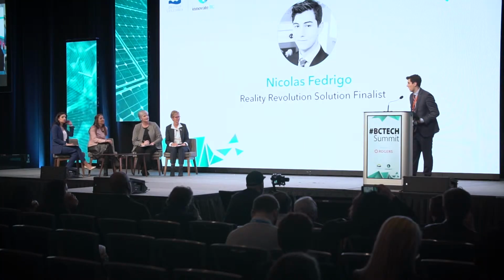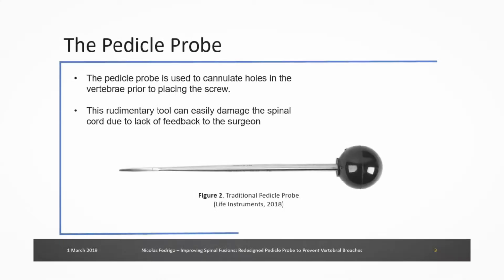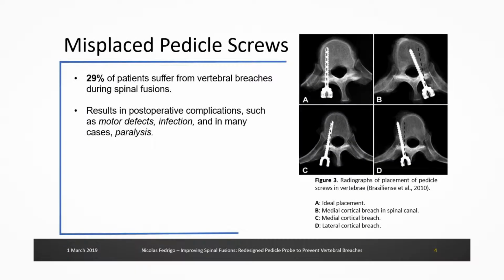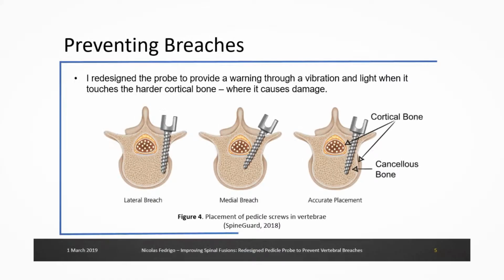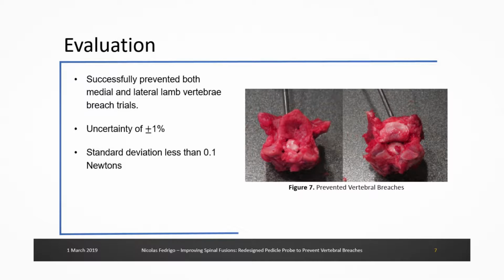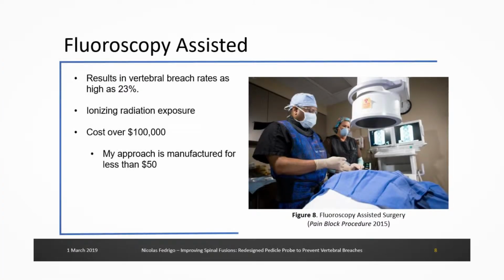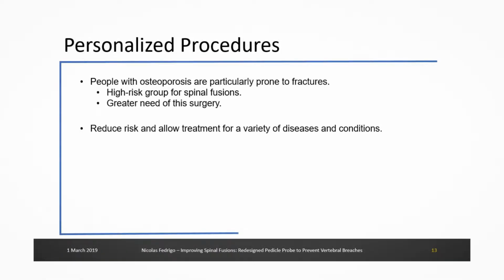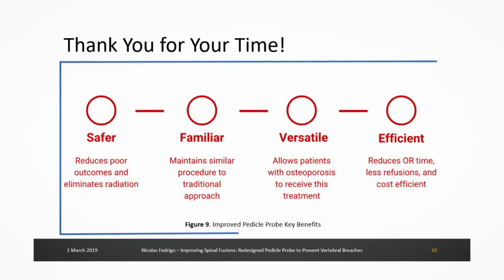Nicolas Fedrigo's 2019 Reality Revolution Solution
Nicolas Fedrigo presents his innovative solution "Improving Spinal Fusions: Redesigning the Pedical Probe to Prevent Vertebral Breaches" at the 2019 BCTECHSummit.